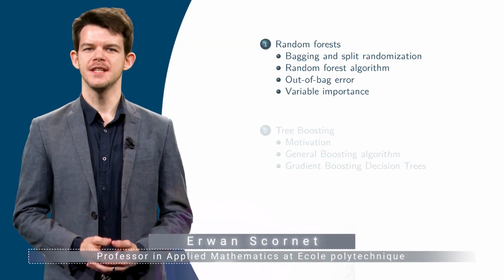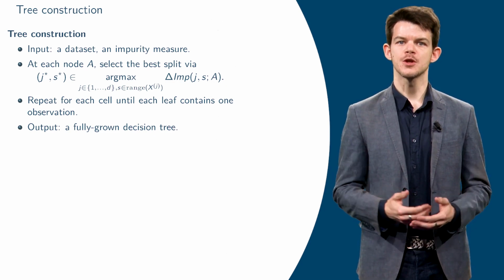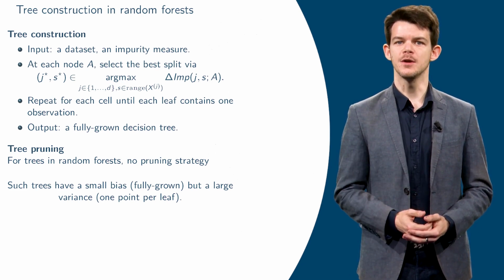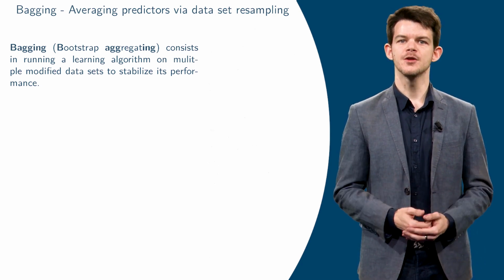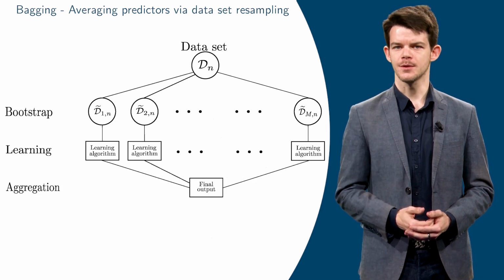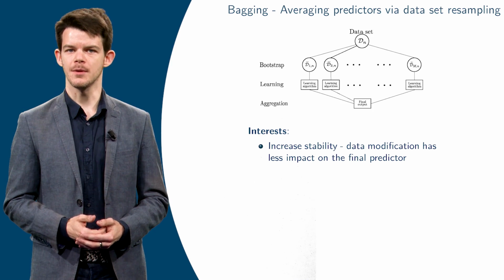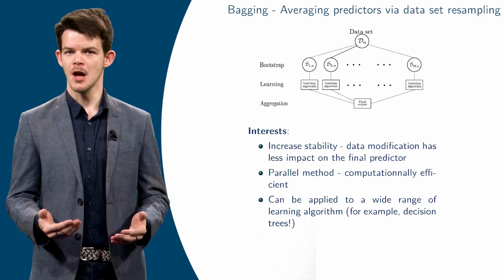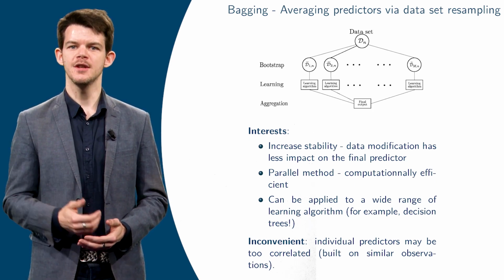Random Forests and Tree Boosting - 2. Bagging